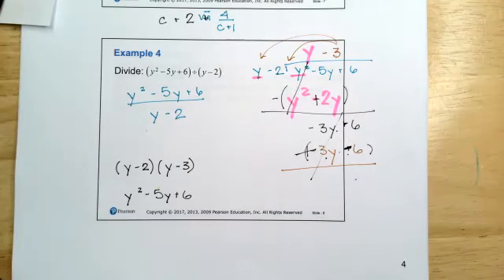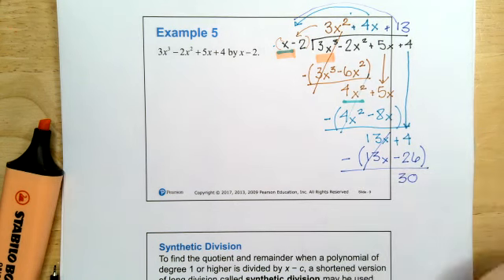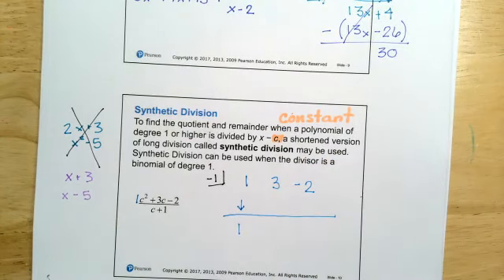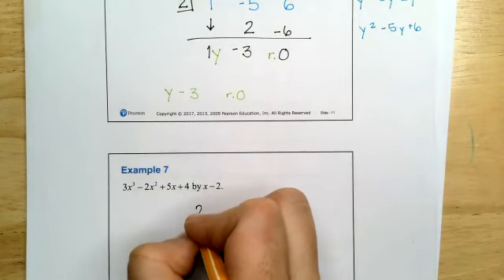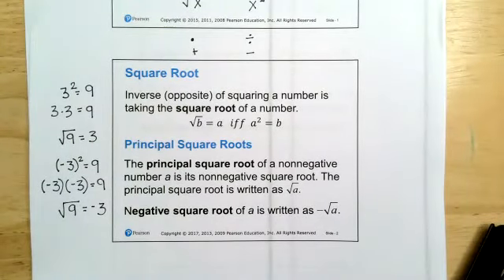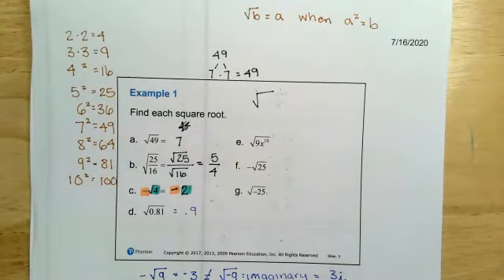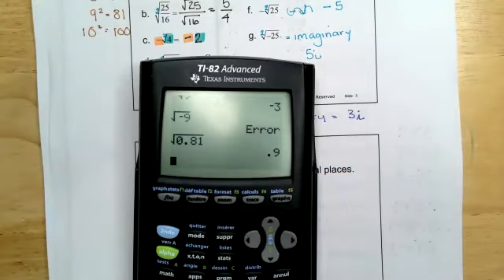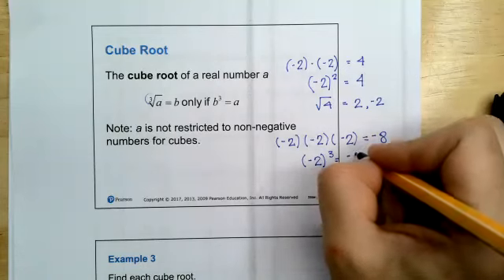Lecture 6.4 / 7.1 Friday, November 18, 2022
Dividing Polynomials / Radical Functions